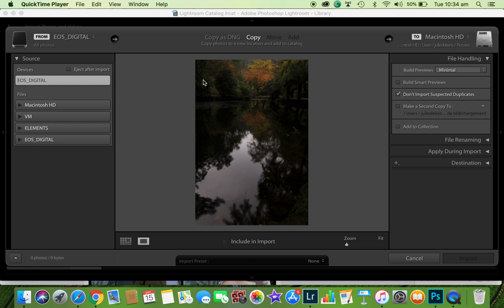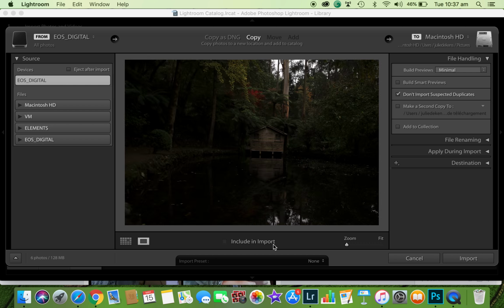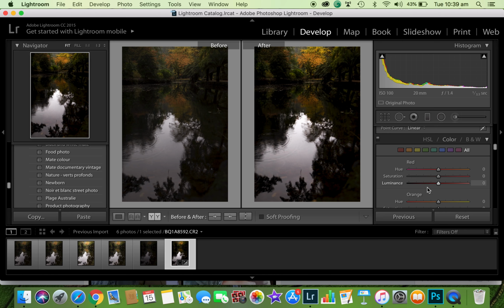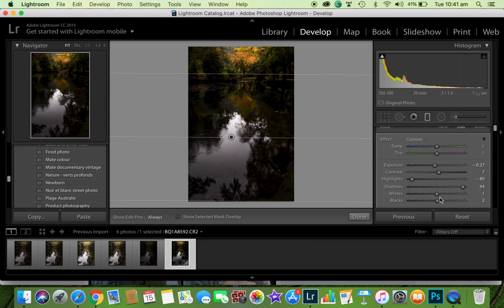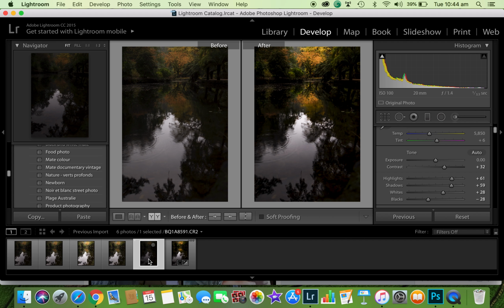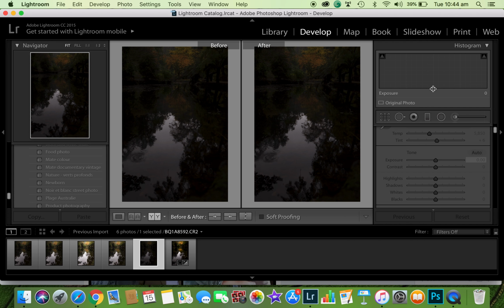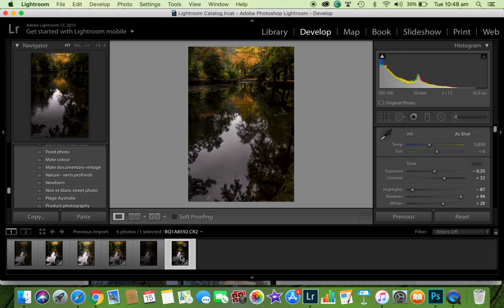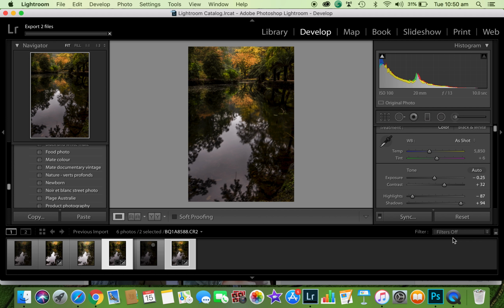Editing Workflow on Lightroom for Beginners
Choosing your images is crucial to get good results when you are editing them. Don't over-edit, don't choose too many. Editing takes time and you don't want to waste it for photos that aren't worth it. This video shows you how to choose and make the most of this powerful tool, taking your images to the next level.

We will cover this and more during our Editing for Photographers workshop, held once a month in Belgrave (Vic). to secure your spot!